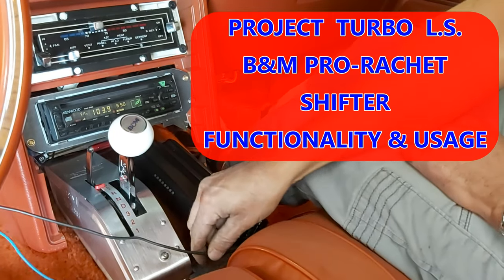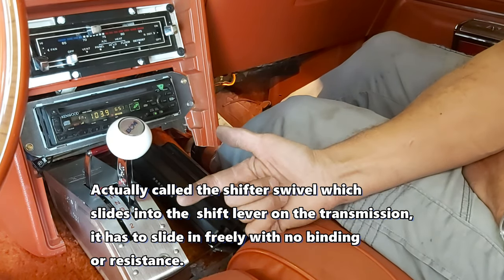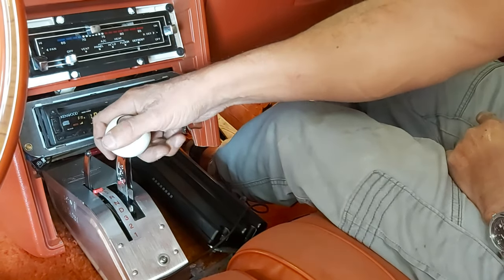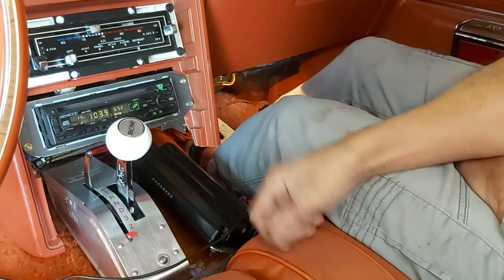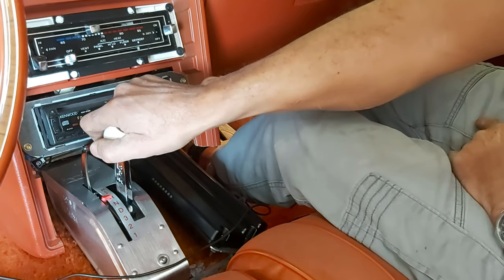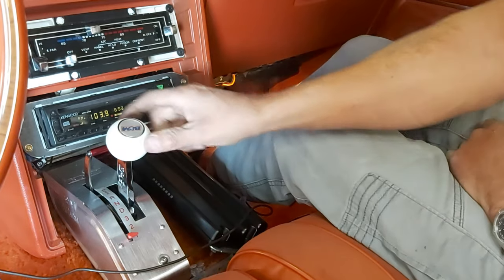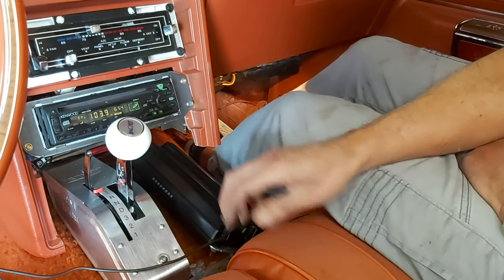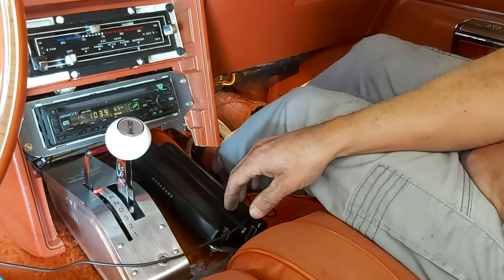B&M Pro Rachet Shifter functioning & usage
Quick over view of the functionality of the B&M Pro-Rachet automatic shifter, for use with 3 and 4 speed transmissions. In this case the shifter is installed to be used with a 4L85E transmission. The turbo charged 6.0 liter L.S. will drive this transmission. This shifter can be used with both 3 and 4 speed transmissions by removing or adding the two gate movement blocker pins. Sometimes there is confusion with this shifter as it requires 2 detent positions to get from reverse to the park position. There is also a neutral lock-out function most are not aware of.